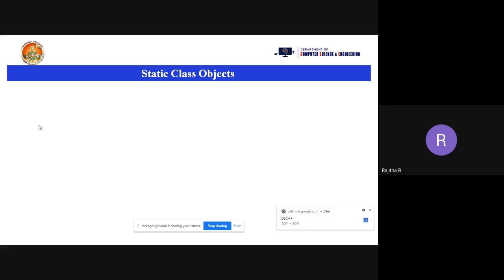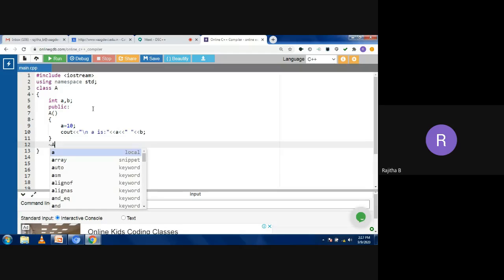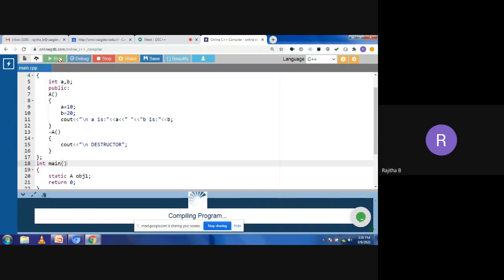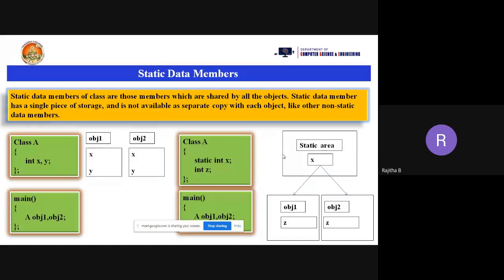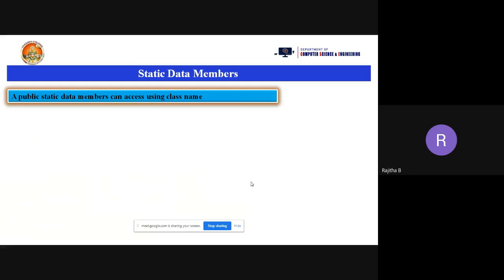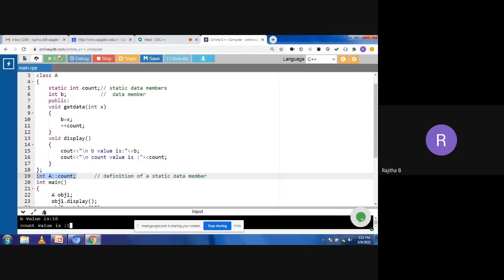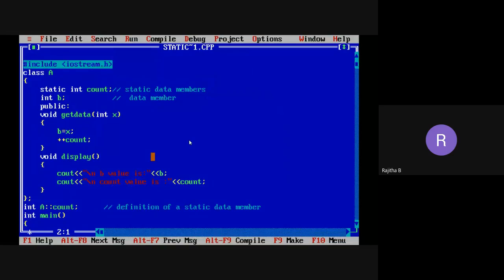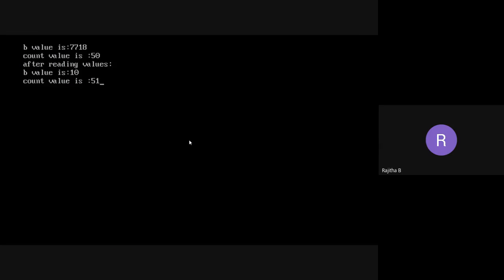Static class object and data member